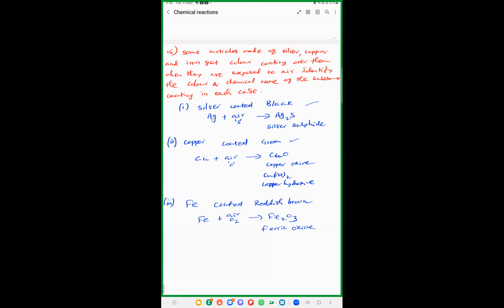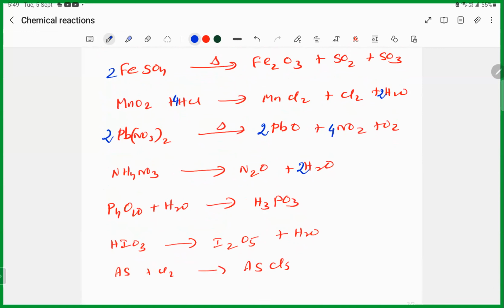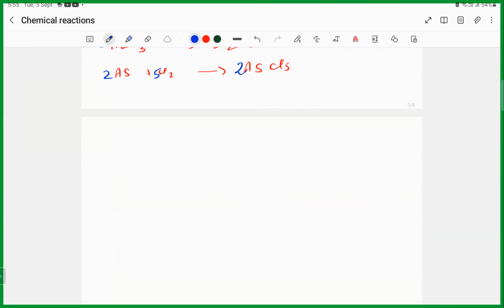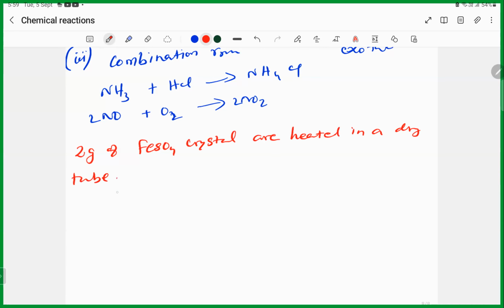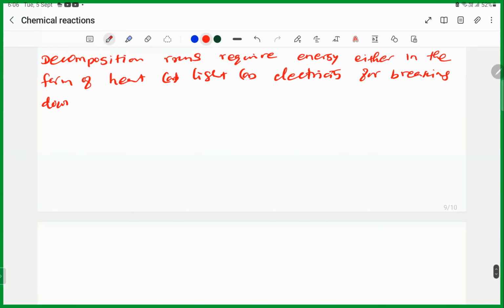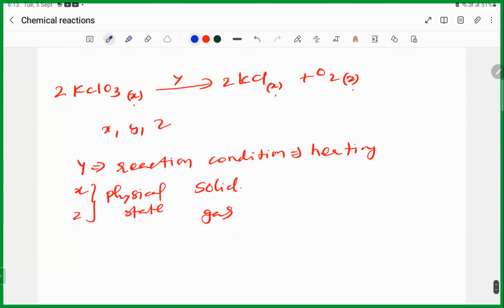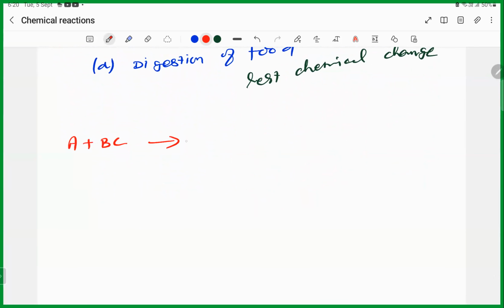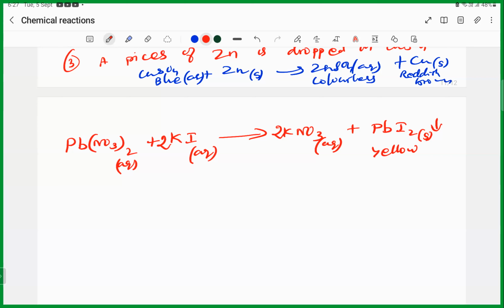X Chemistry 5th sep 23